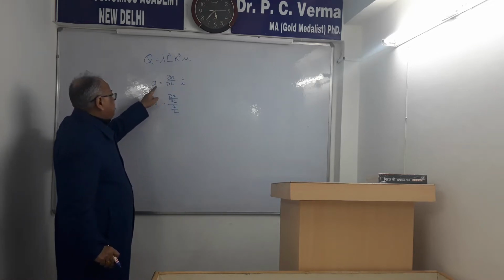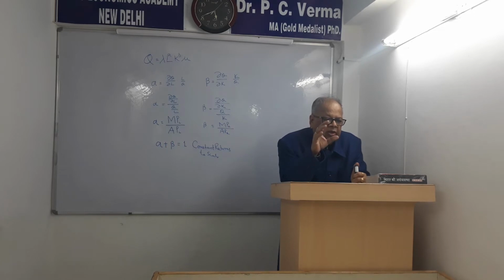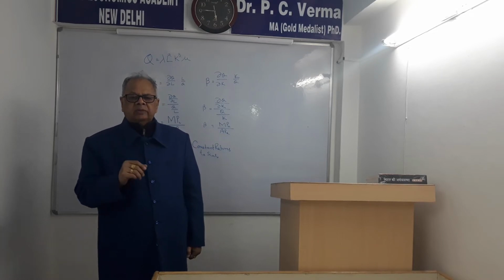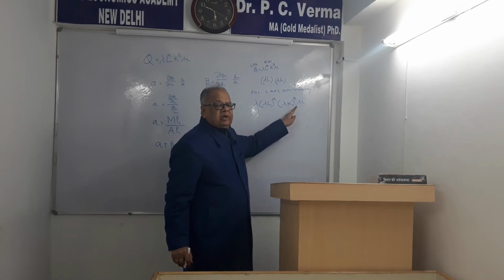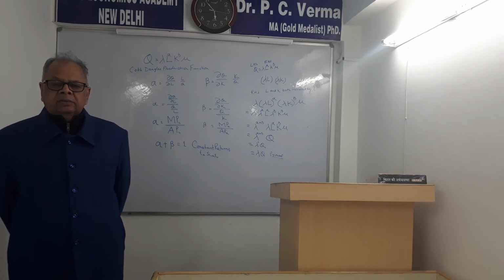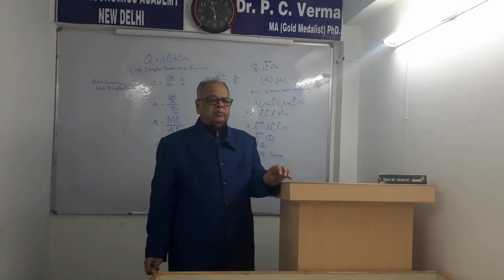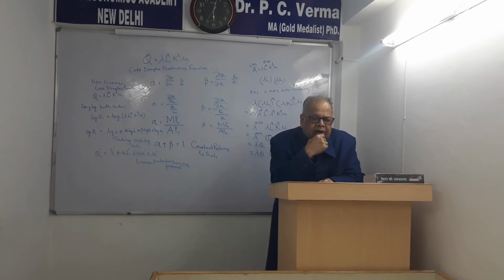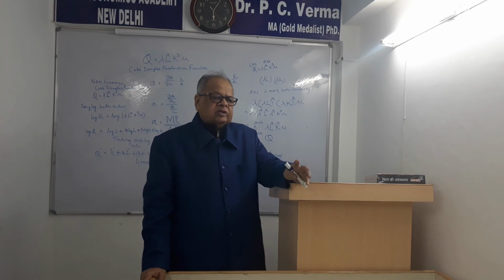COBB DOUGLAS PRODUCTION FUNCTION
Properties of CDPF